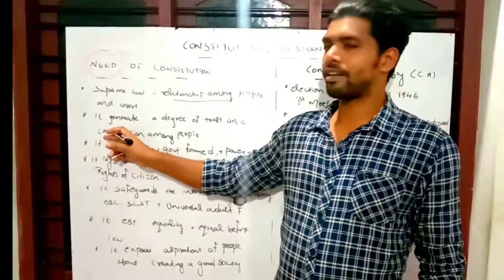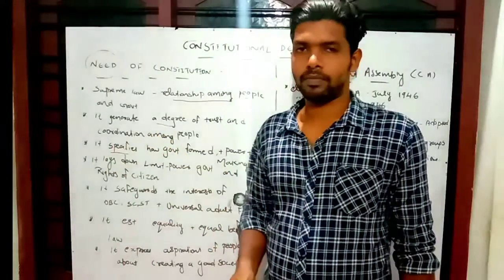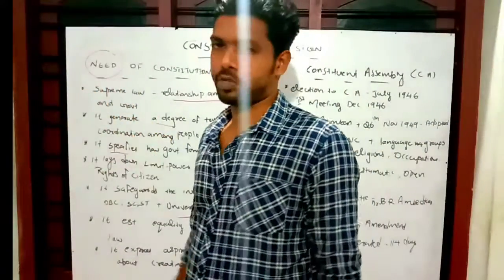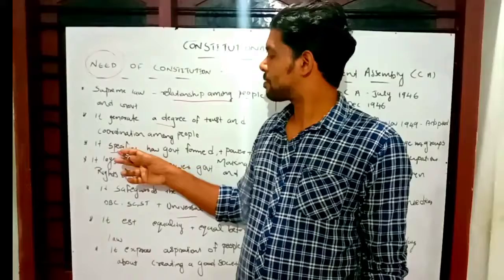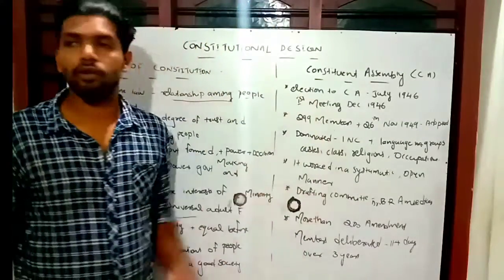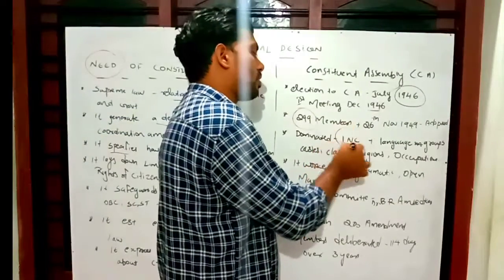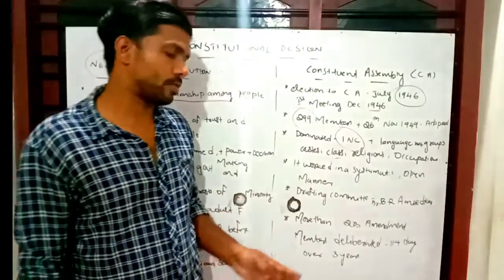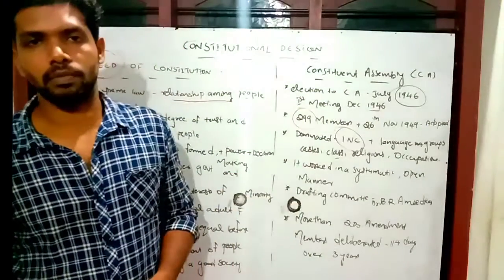CBSE 9TH CHAPTER CONSTITUTIONAL DESIGN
VEDIO LESSON